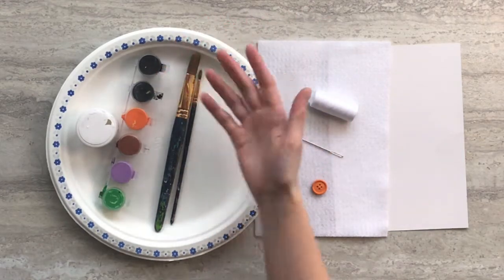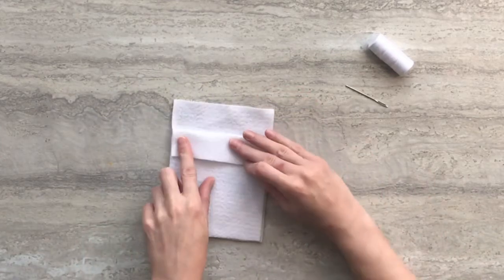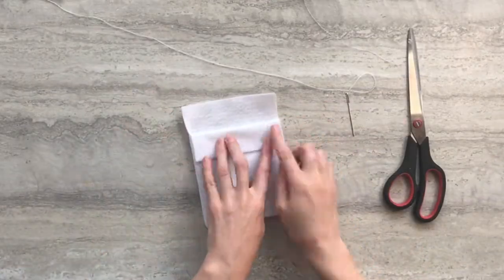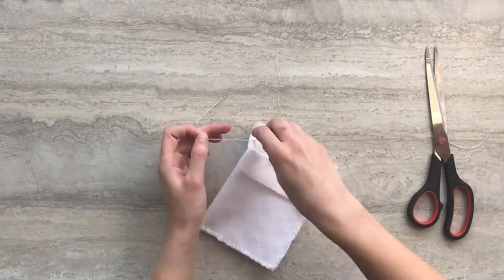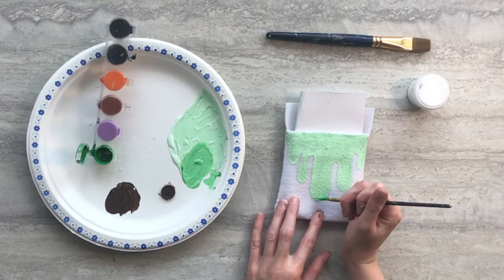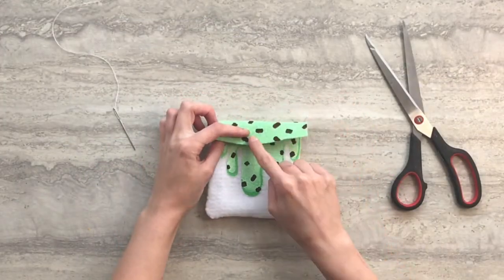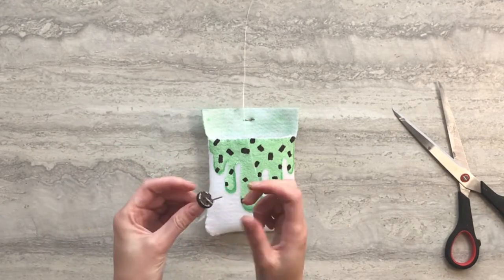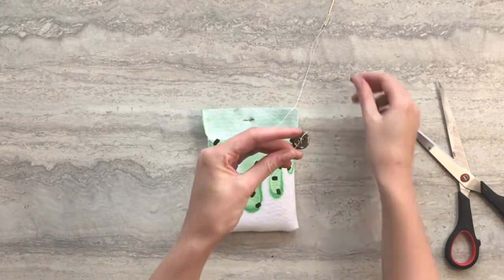Ice Cream Pouch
Join Allison from Crafty Creatures as she instructs you on how to create a Ice Cream Pouch from your Summer Planning! Keep’em Busy Box.